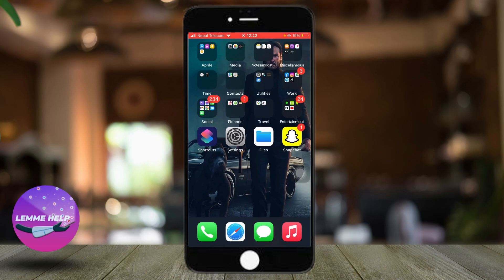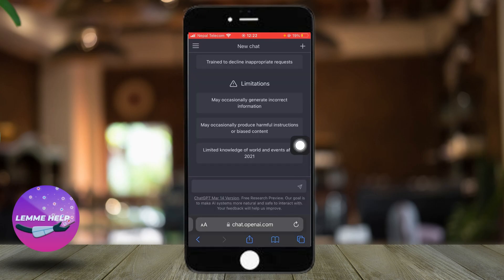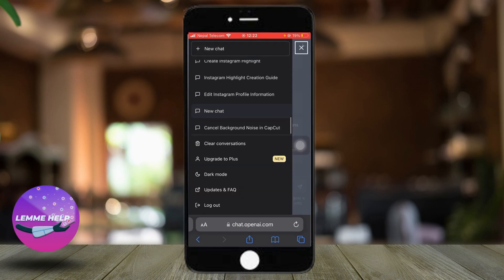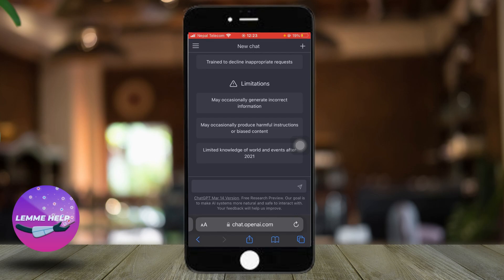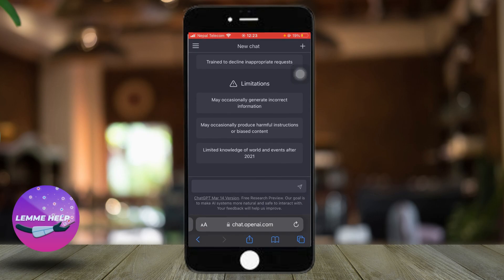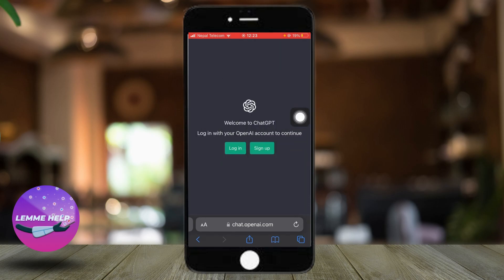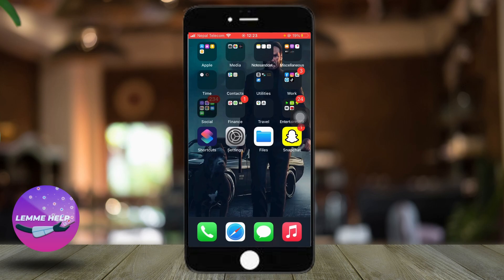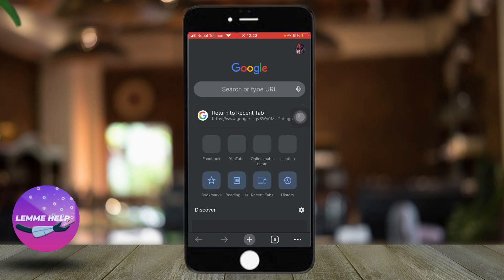How to Get Back Your ChatGPT Chat History on iPhone! History is temporarily unavailable fix!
Losing your ChatGPT chat history on iPhone can be frustrating, but there are a few steps you can take to retrieve it. Firstly, it's important to understand that ChatGPT doesn't store your chat history on its servers, but rather on your device. If you have a backup of your device using iCloud or iTunes, you can retrieve your ChatGPT chat history by restoring your iPhone from the backup.

To ensure that you have a backup of your device, go to Settings, iCloud and toggle the switch for ChatGPT to on. Alternatively, you can back up your iPhone using iTunes by connecting it to your computer and selecting "Back up now."

If you don't have a backup of your device, unfortunately, there's no way to retrieve your ChatGPT chat history. However, you can prevent this from happening in the future by regularly backing up your iPhone.

In summary, retrieving your ChatGPT chat history on iPhone is easy if you have a backup of your device. Make sure to turn on ChatGPT backup in iCloud or backup your device using iTunes regularly to avoid losing your chat history in the future. By following these steps, you can retrieve your ChatGPT chat history and keep your important messages safe and secure.

00:00 recover chatgpt history vanished
00:15 Chatgpt history temporary unavailable fix
00:30 refresh chatgpt
00:40 logout and again login
00:55 use another browser
01:05 report problem to openai